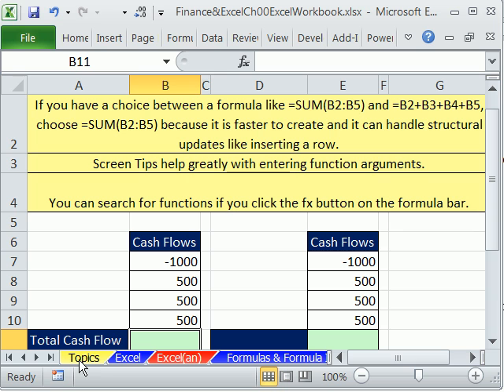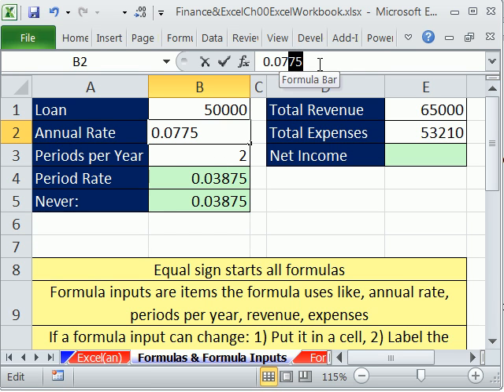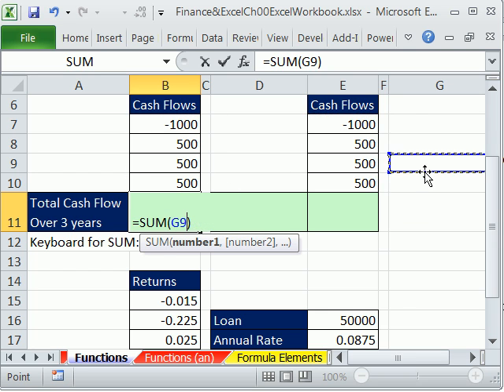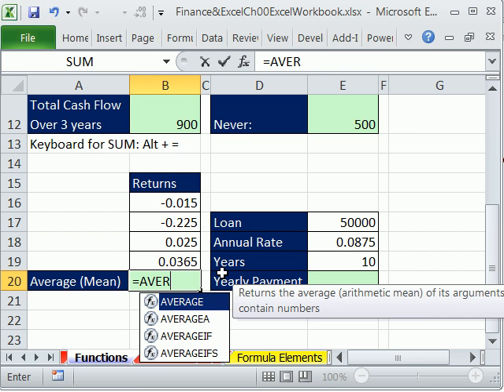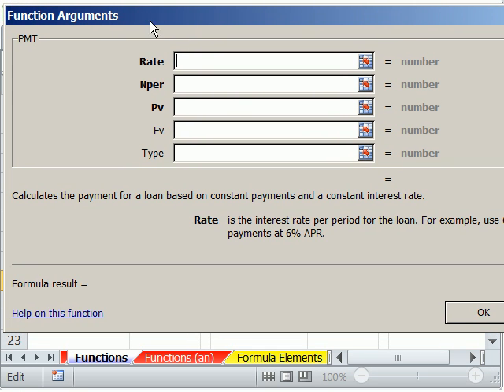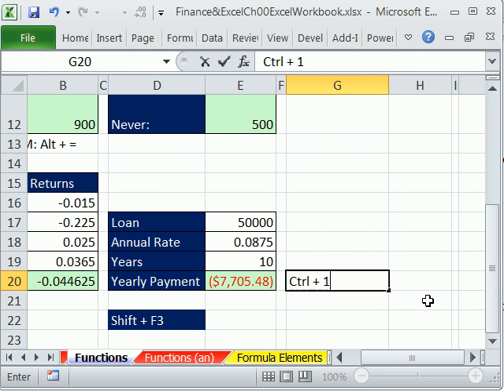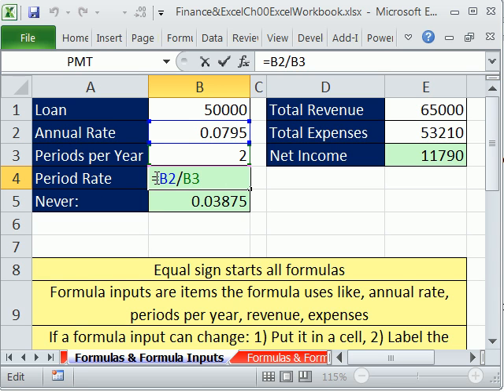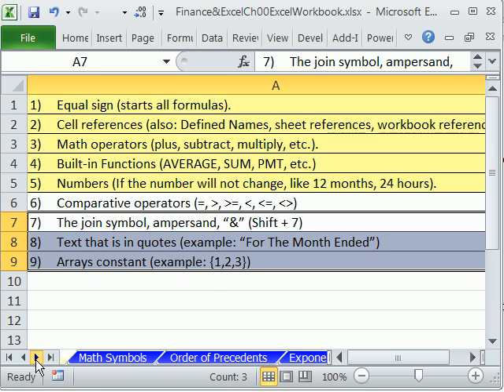Excel Finance Class 02: Getting Started with Formulas, Functions, Formula Inputs and Cell References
Learn the basics about formulas and functions for the beginning Finance class. See formulas for Period Interest Rate, Net Income. See the functions SUM, AVERAGE, PMT. Learn about formula inputs and cell references and when to use cell references for vaiable data and when it is okay to hard code formula inputs into formulas.
Highline Community College Busn 233 Financial Management with Excel taught by Michael Girvin.